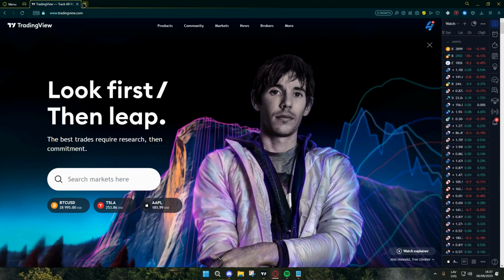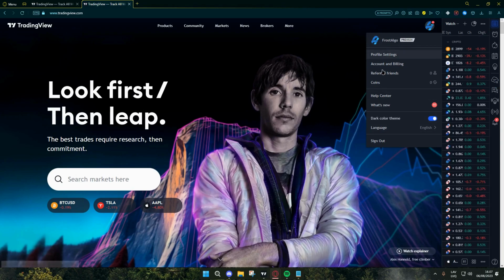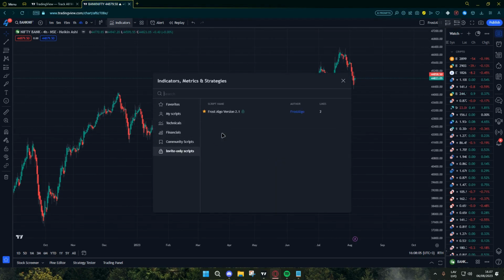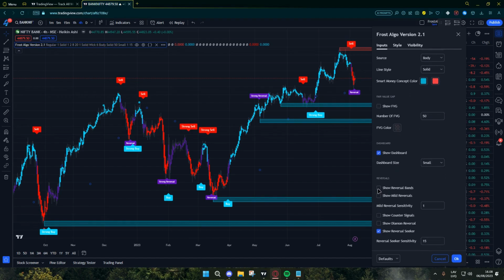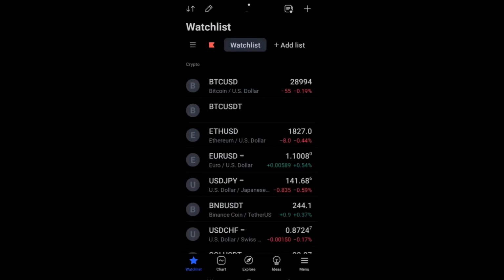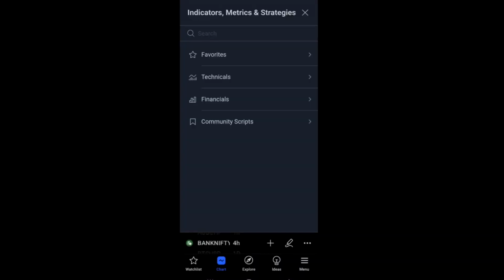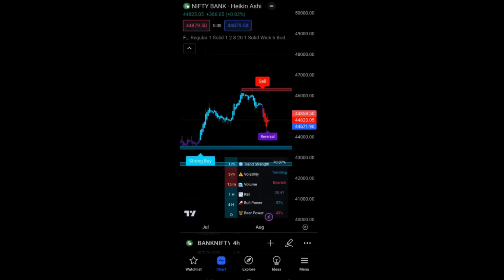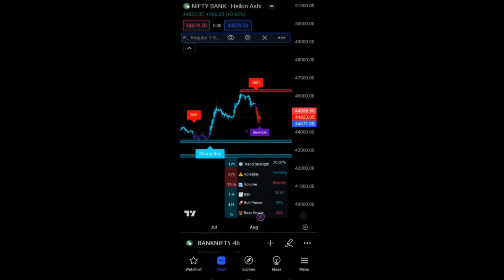🤯 How To Add Frost Algo Indicator To TradingView Chart PC/MOBILE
Forex Trading
Cryptocurrency
Stock Market
Technical Indicators
TradingView
Scalping Strategy
Swing Trading
Investment Portfolio
Profit Margins
Algorithmic Trading
Bull Market
Bear Market
Day Trading
Altcoins
Equity Investments
Fibonacci Retracement
Bollinger Bands
Candlestick Charts
Risk Management
ROI (Return on Investment)
Forex Signals
Cryptocurrency Exchange
Stock Exchange
Moving Averages
Trading Bots
Scalping Techniques
Swing Highs and Lows
Long-term Investments
Profit Maximization
Quantitative Trading
Market Trends
Bitcoin Trading
Stock Analysis
RSI (Relative Strength Index)
Trading Strategies
Short Selling
Volume Analysis
Diversified Portfolio
Capital Gains
High-Frequency Trading
Currency Pairs
Crypto Mining
IPO (Initial Public Offering)
MACD (Moving Average Convergence Divergence)
Stochastic Oscillator
Margin Trading
Stop Loss Order
Value Investing
Profit and Loss Statement
Trading Algorithms